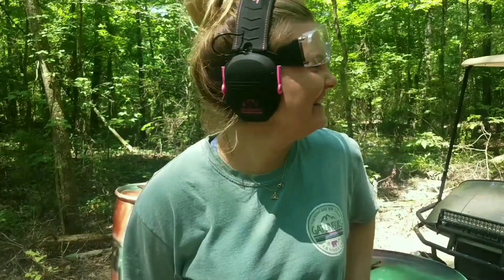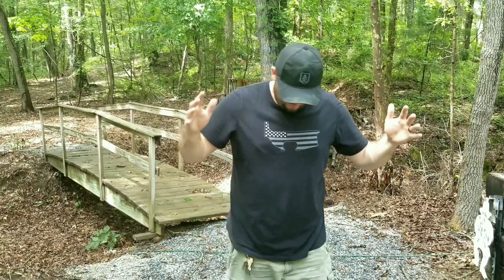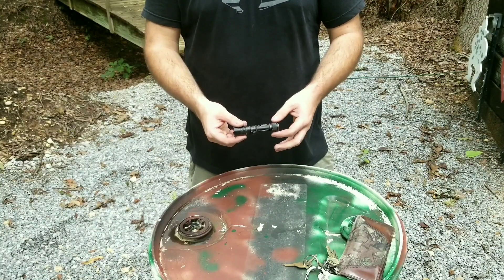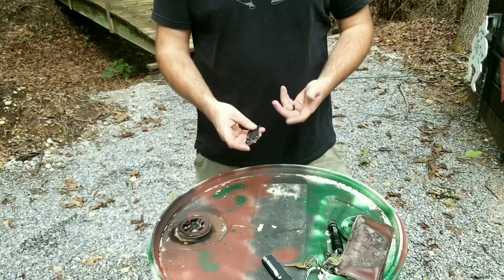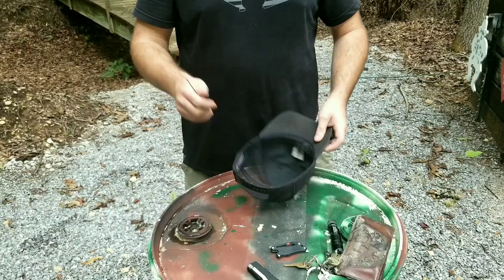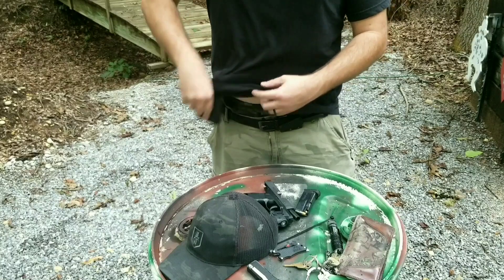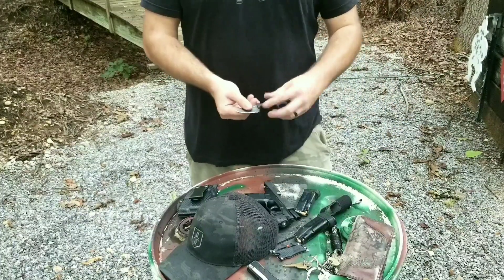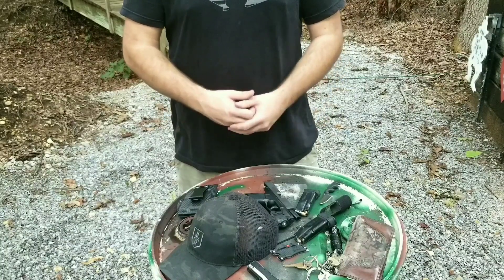Everyday Carry/Pocket Dump.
Going over the items I carry on a daily basis. I consider all my EDC items to be very practical and are used on an every day basis.

Remember, its everyday carry not someday carry. Unfortunately, a lot of people in the EDC and firearm community want to talk about EDC gear and guns, but what they really should be saying is someday carry. You can have the best gear in the world but if you leave it at home more times than not, it's doing you no good. With that said, the same holds true with a firearm. Owning one and carrying one is great, but without tranning and learning to use it efficiently it's not likely to do you much good.  Go out train, learn how to use your fireman (not just plinking tin cans) and never leave home without it.

As good guys and defenders of others, constantly striving to get better should be a never ending goal.

I hope y'all enjoyed the video. If you have any questions you want to ask me directly n8sguntalk on Instagram is the
best place to do so.